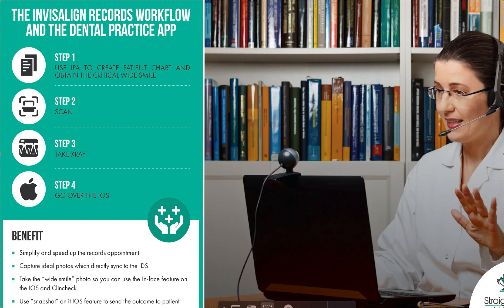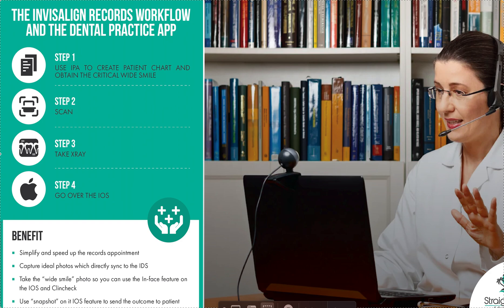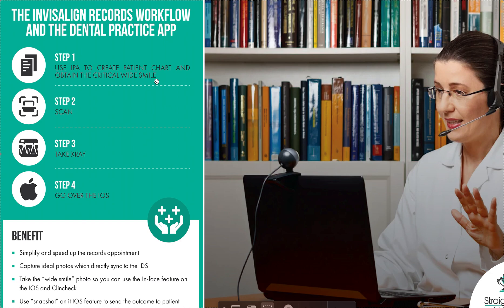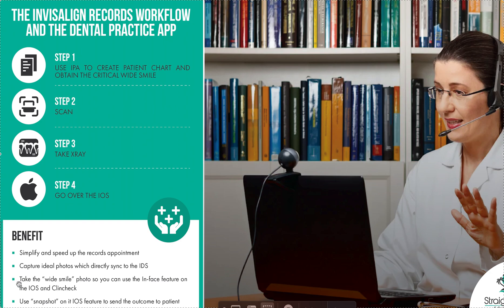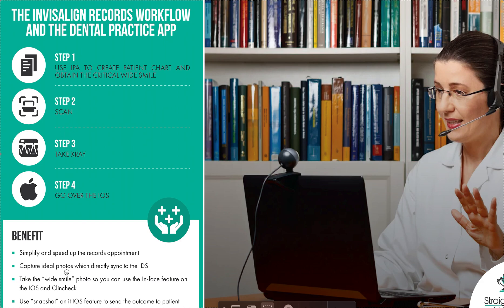The Invisalign Records Workflow with the Outcome Simulator and the Dental Practice App